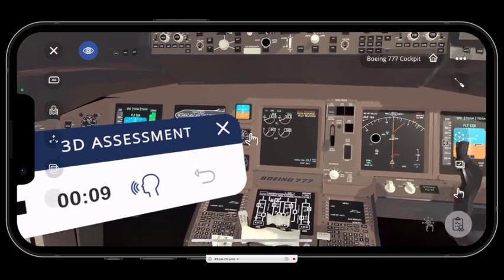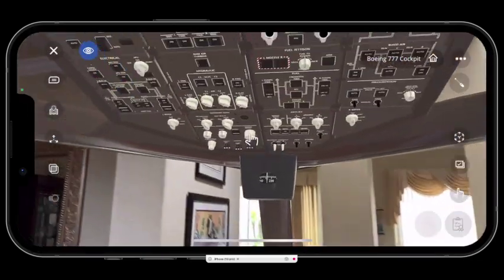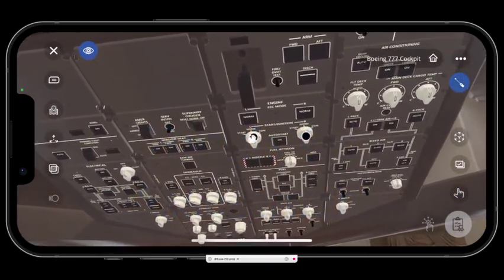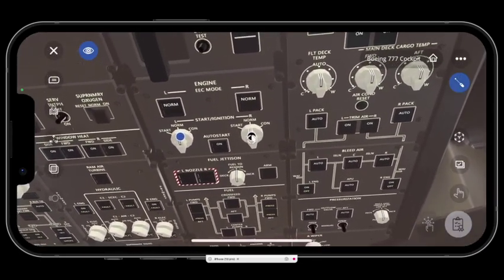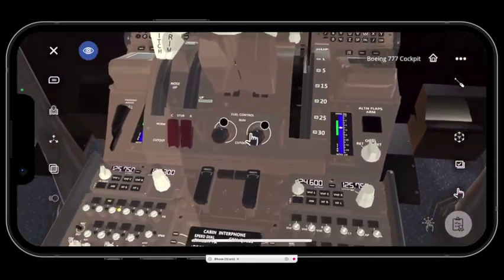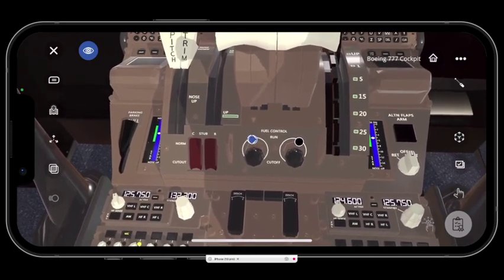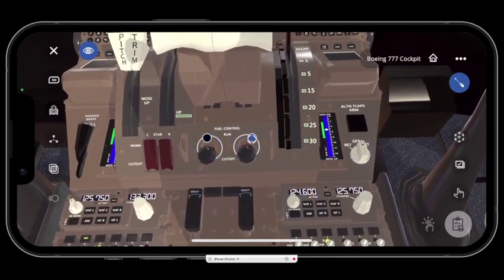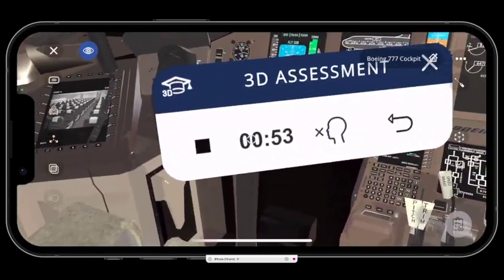Aerospace Training: 777 Engine Autostart Procedure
Learn how to properly perform the engine autostart in AR with the help of an A.I. Assistant in a beautiful 777 3D cockpit.  Learn anywhere, anytime, and measure your performance.